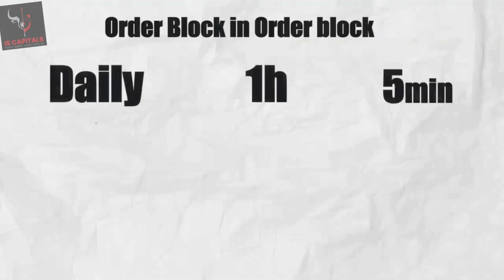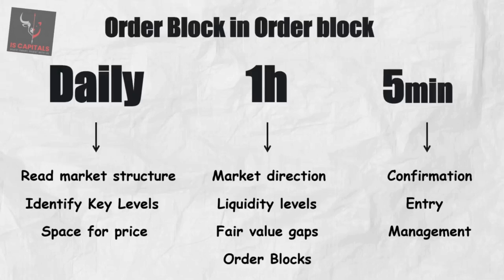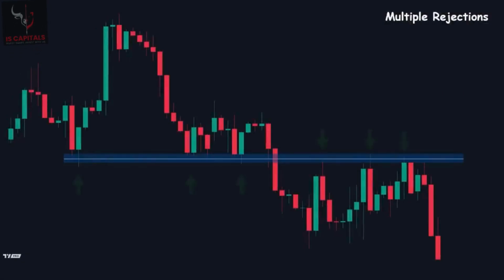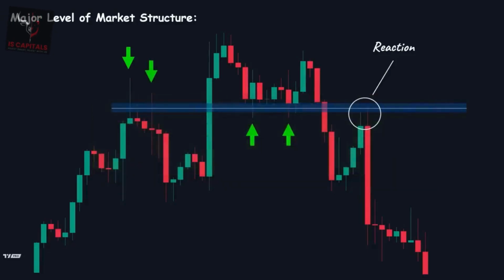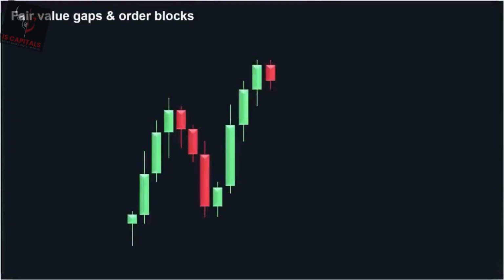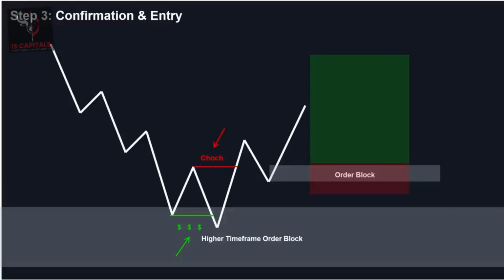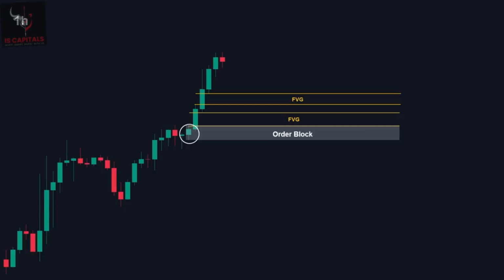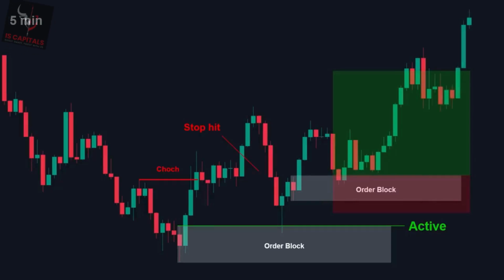Valid Order Block Trading Strategy | IS CAPITALS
forex trading how to make money
how can i make money from forex trading
how to make money using forex
how do you make money from forex trading
price action
forex strategies
fx strategy
currency pair
forex free signal
foreign exchange day trading
currency trading strategies
best daytrading course
day trading currency market
foreign exchange trading strategies
trader price action
duluth trading
oriental trading
trading view
adopt me trading values
check a trade
poe trade
trading standards
garden trading
trading 212
forex trading in dubai
what is forex trading
forex trading companies in dubai
forex currency trading news
fx trading forex
forex trading forex
forex pip trading
is forex trading legal in pakistan
forex trading time in pakistan
forex trading
forex trading strategies
forex
metatrader 4
metatrader 5
metatrader
meta trader
xm forex
forex broker
best forex trading platform
fbs broker
forex market
oanda forex
forex exchange
forex demo
forex signals
babypips
instant funding prop firm
how to pass prop firm challenge
zm capital
alchemistfx
best forex trading strategy
best forex broker for scalping
demand zone and supply zone
demand zone trading
supply and demand trading
on demand trading
demand and supply in stock market
demand and supply zone in trading
smc
smart money concept in trading
smc pneumatics
smart money concept
smc corp
smart money concepts forex
smc products
smc forex strategy
order block in trading
order block trading
order block indicator mt4
order blocks forex
trading order blocks
block orders trading
forex order block
order block candlestick
order block entries
order block entry
trading
forex trading
forex
interactive brokers
mt4
xm broker
the funded trader
mt5
binomo
Key levels
IS CAPITALS
is capitals
ISCAPITALS
iscapitals